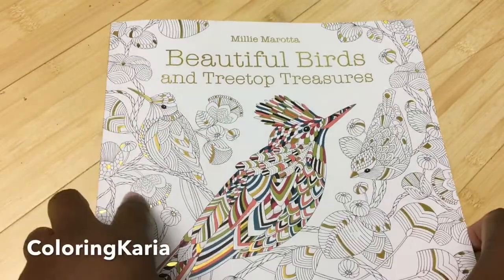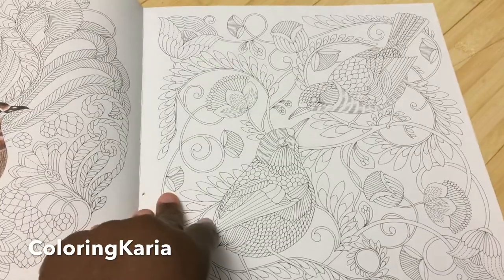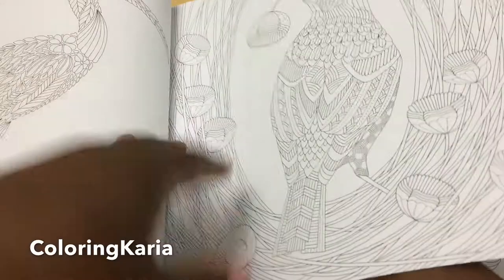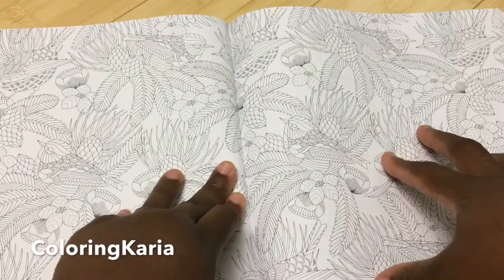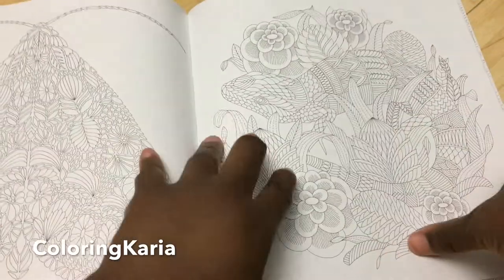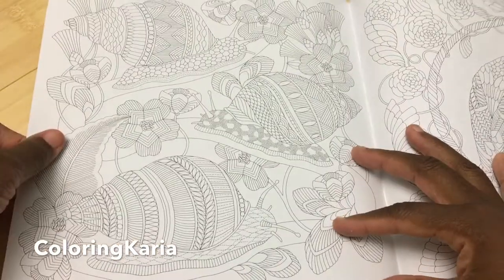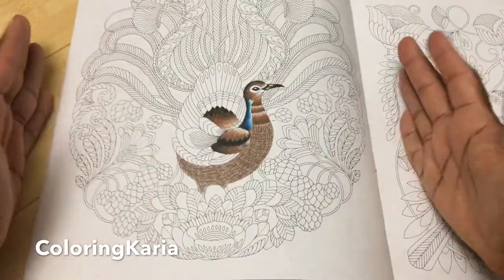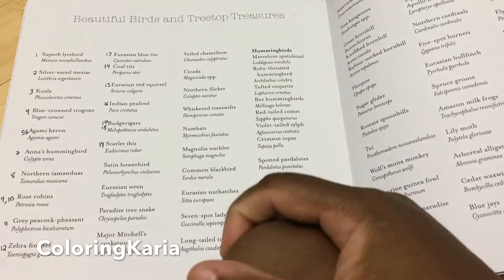Beautiful Birds and Treetop Treasures (A Millie Marotta Adult Coloring Book)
In this video I review and flip through the new book Beautiful Birds and Treetop Treasures by Millie Marotta. I want to thank the publisher for sending this to me for review.

A correction. I said in the video that there are 84 pages of art that's wrong. There are actually 86 I failed to count two pages.

Purchase Beautiful Birds and Treetop Treasures Coloring Book:

***Social Media***

Amazon wishlist: